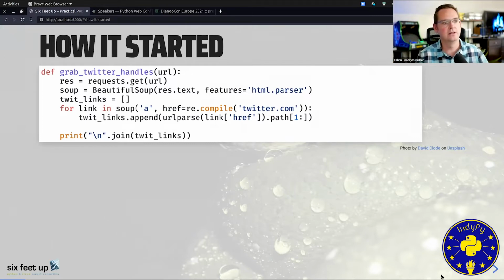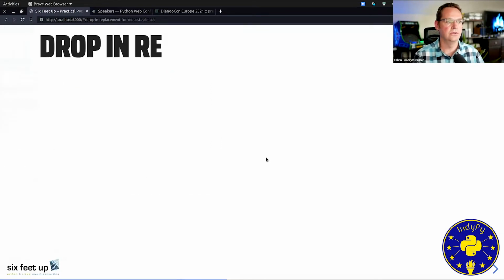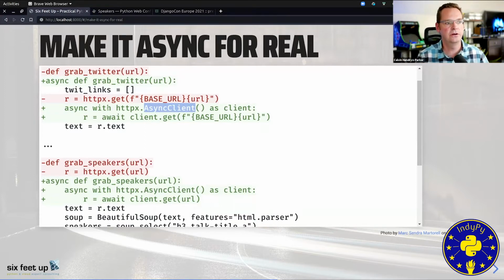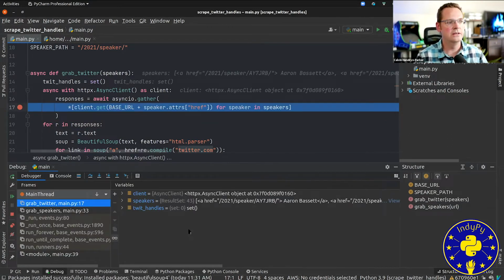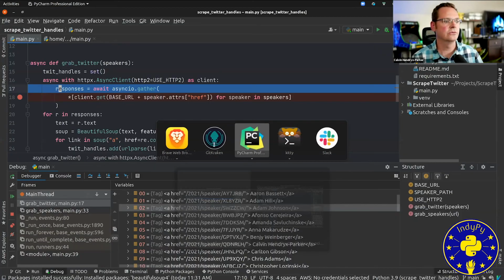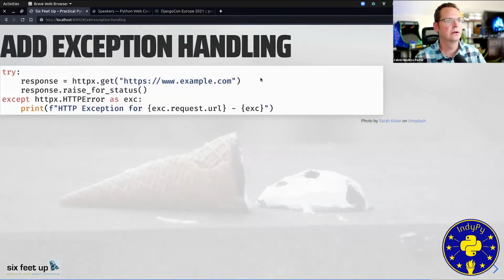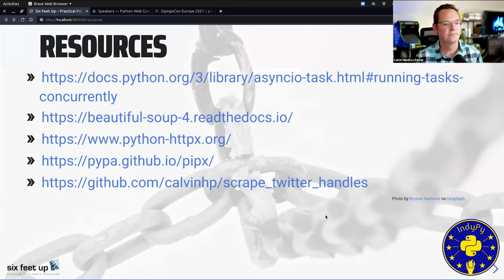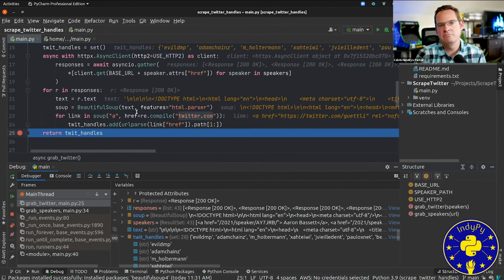"Practical Python Async in 42 Lines of Code" by: Calvin Hendryx-Parker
"Practical Python Async in 42 Lines of Code" by: Calvin Hendryx-Parker, CTO of Six Feet Up
Sometimes you know you have a problem that could benefit from asynchronous code. For example, have you ever wanted to scrape multiple pages of a site hunting for information? Doing this in series can be a very long process, and most of your time will be spent idle waiting on the network. So how do you take a synchronous Python program and super-charge it with async abilities — without having to learn every last bit of how the async libraries work? Let’s go on a journey and fix up our code to be blazing fast.